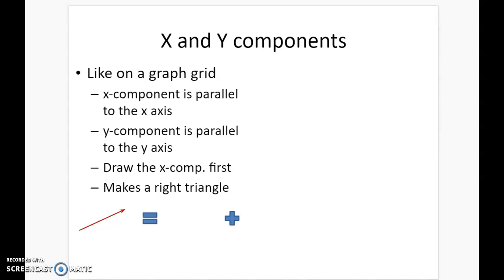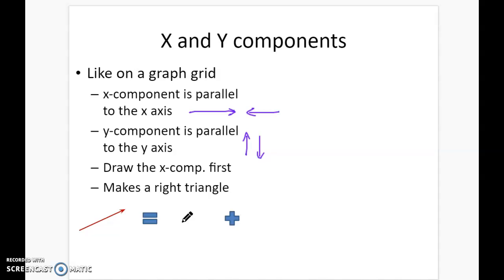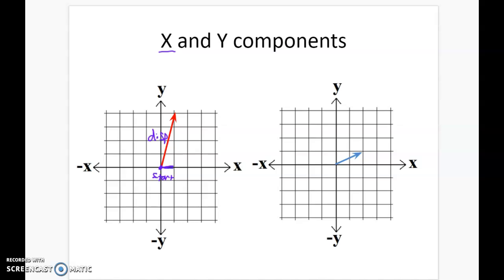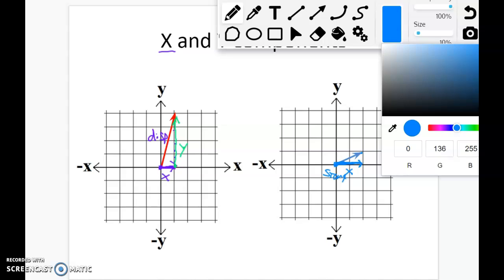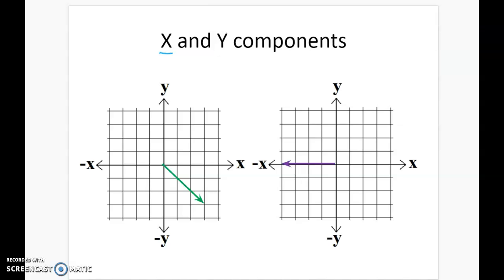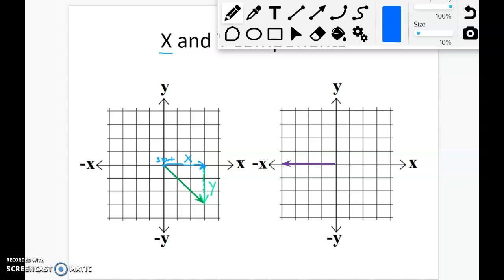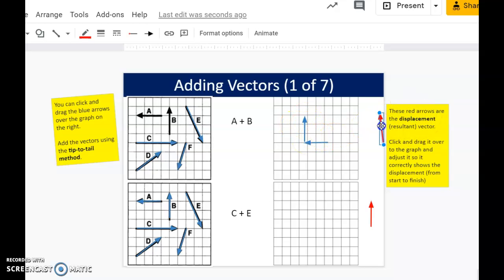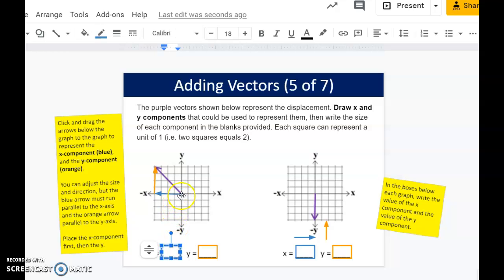112Physics_Vector Addition 2 x and y components